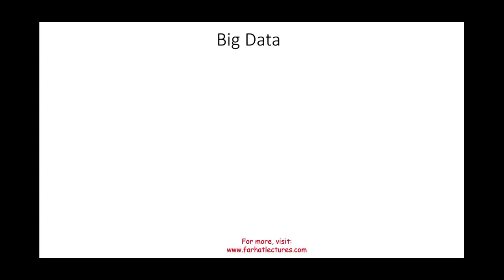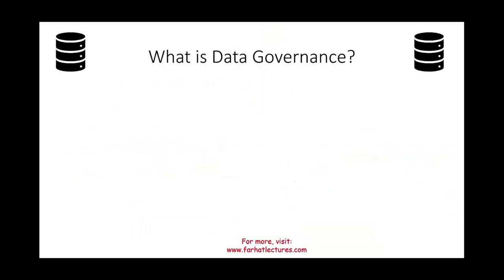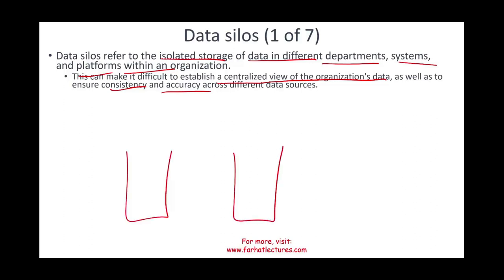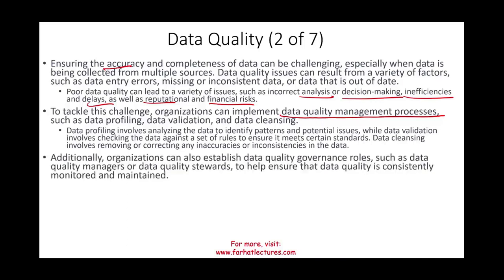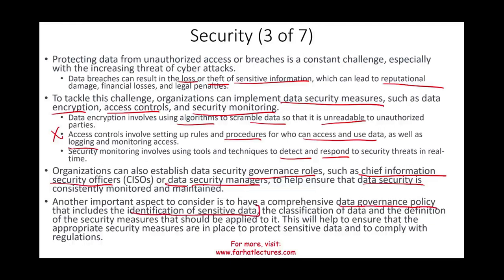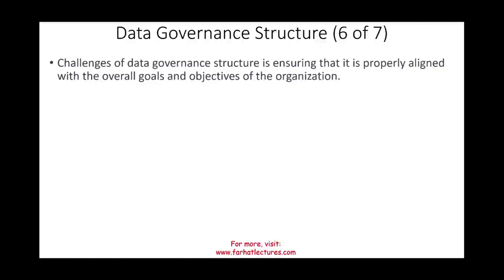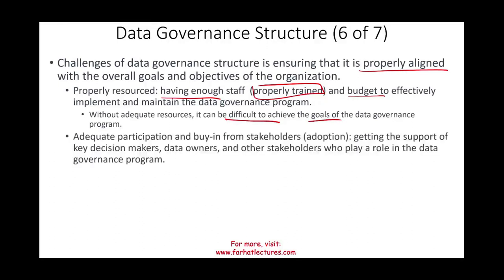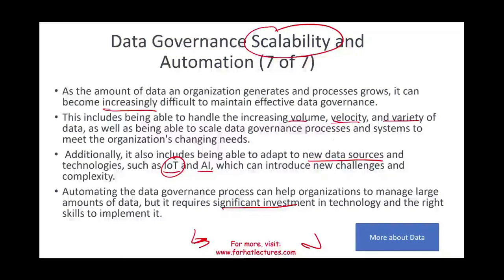Data Governance Challenges and Mitigations. CPA Exam BAR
In this session, I explain data governance challenges and mitigations.